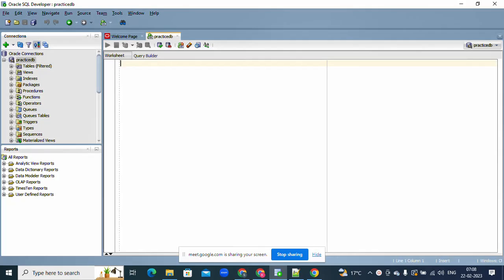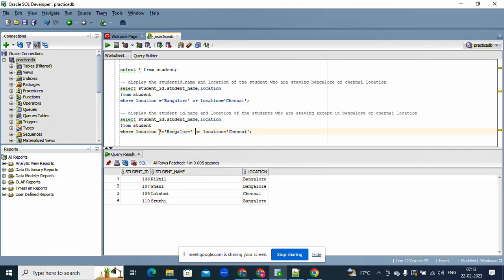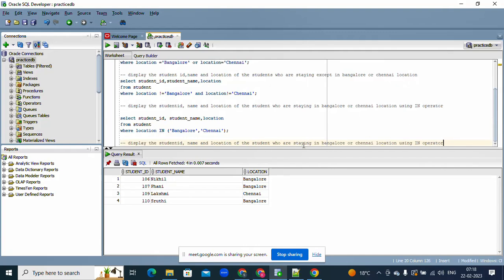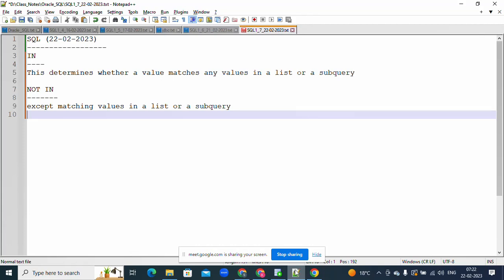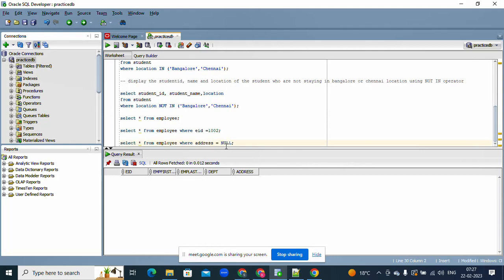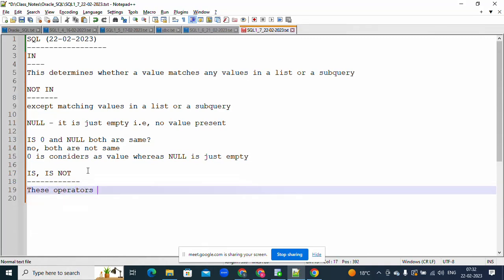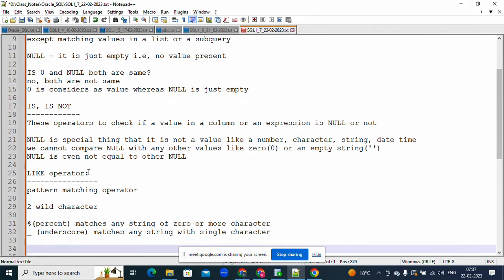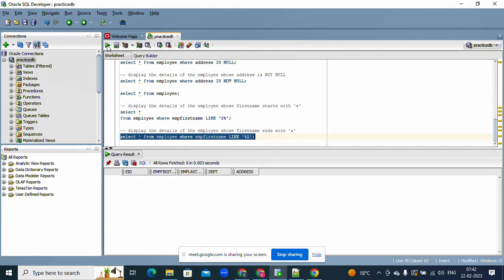Oracle_SQL_part7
IN, NOT IN
IS, IS NOT
LIKE Operator